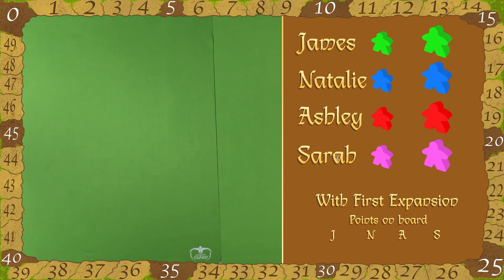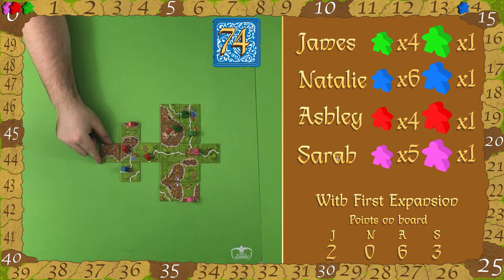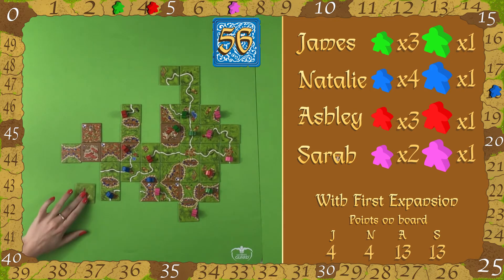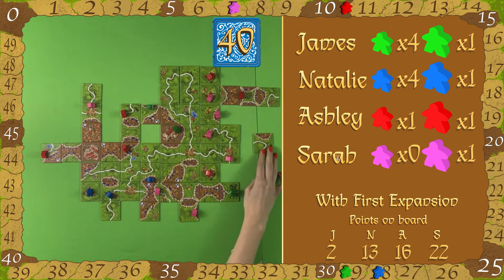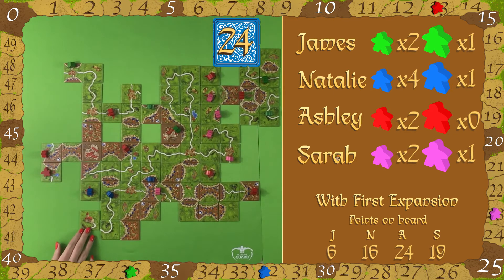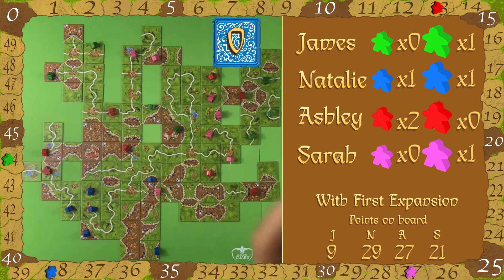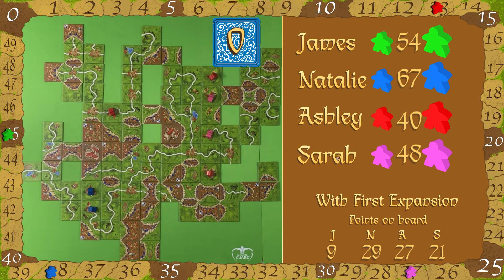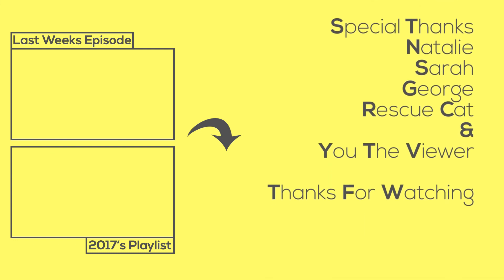Carcassonne Expansion 1 Inns & Cathedrals Game Play [4Player]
**Errors** [None]

Natalie, Sarah, James & Ashley Play Carcassonne with the 1st Expansion

This is ThrowDownThursday (TDT) where we will be playing multiplayer games and commentating our thoughts on the plays made.